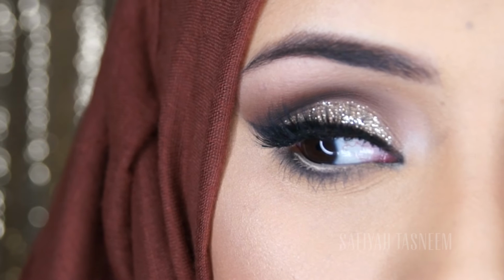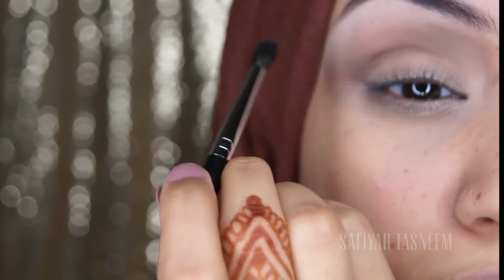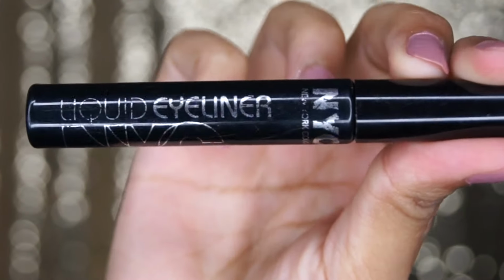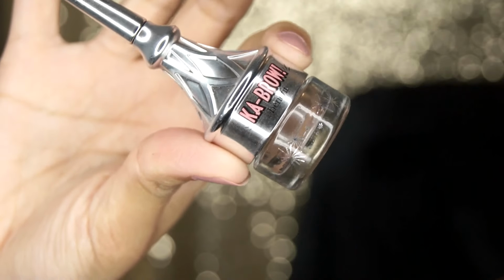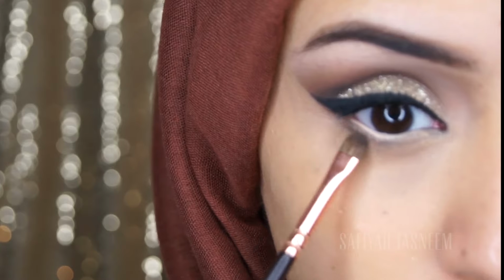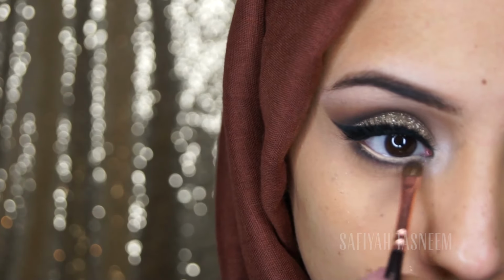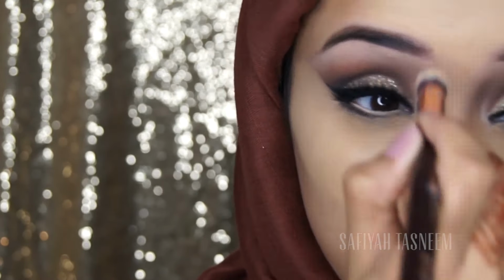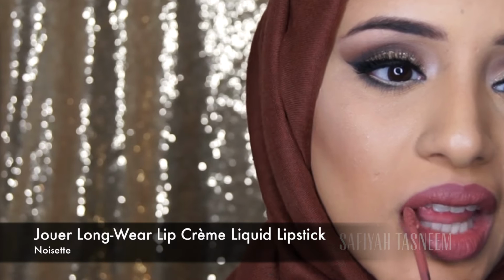Tutorial | Soft Glitter Cut Crease 🔪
As the festive season is fast approaching, I thought I'd create an easier version of a soft glitter cut crease which can hopefully be suitable for most eye shapes.

The Urban Decay All Nighter foundation was sent to me.